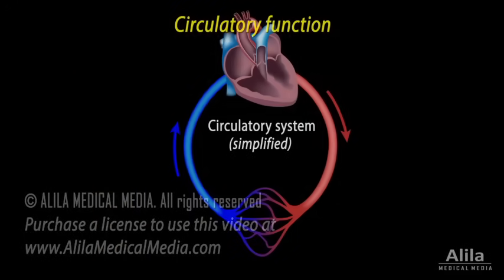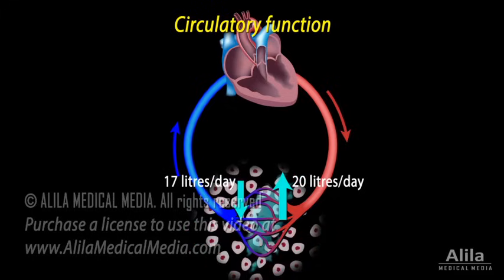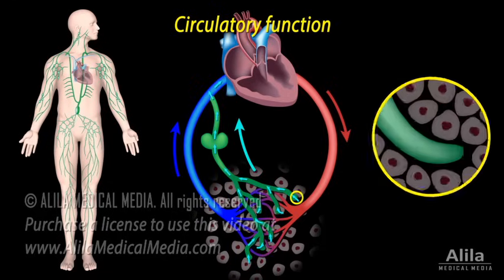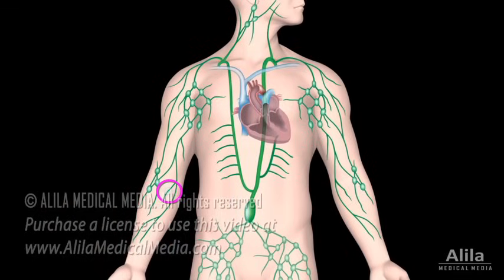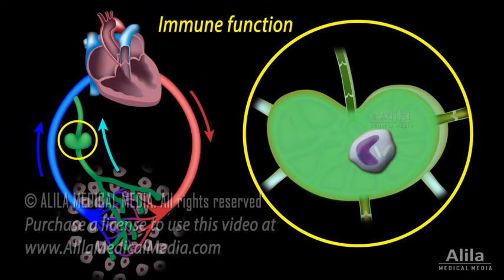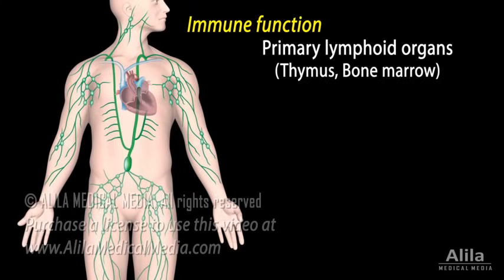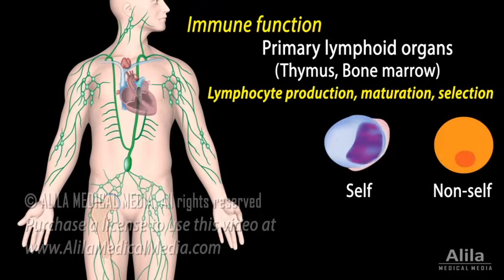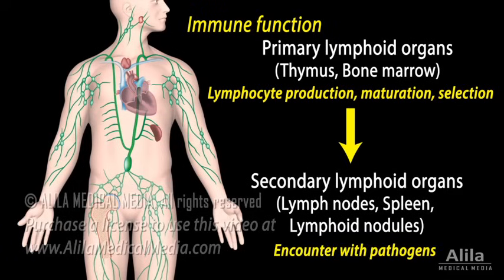The Lymphatic System Overview, Animation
(USMLE topics) The circulatory and immune functions of the lymphatic system.

In a nutshell, the lymphatic system is a drainage system that removes excess fluid from body tissues and returns it to the bloodstream. It is actually a subsystem of both the circulatory and immune system.
The major purpose of the circulatory system is to bring oxygen and nutrients to body tissues and remove wastes. This exchange happens in the smallest blood vessels called the capillaries. Blood plasma containing nutrients moves out of capillaries at the arterial end of capillary beds, while tissue fluid containing wastes reabsorbs back in at the venous end. However, not all of the fluid is drawn back to the bloodstream at this point. About 15% of it is left in the tissues and would cause swelling if accumulated. This is where the lymphatic system comes into play, it picks up the excess fluid and returns it to the circulatory system.
Unlike the blood circulatory system, which is a closed loop, the lymphatic system is a one-direction, open-ended network of vessels. Lymphatic vessels begin as lymphatic capillaries made of overlapping endothelial cells. The overlapping flaps function as a one-way valve. When fluid accumulates in the tissue, interstitial pressure increases pushing the flaps inward, opening the gaps between cells, allowing fluid to flow in. As pressure inside the capillary increases, the endothelial cells are pressed outward, closing the gaps, thus preventing backflow. Unlike blood capillaries, the gaps in lymphatic capillaries are so large that they allow bacteria, immune cells such as macrophages, and other large particles to enter. This makes the lymphatic system a useful way for large particles to reach the bloodstream. It is used, for example, for dietary fat absorption in the intestine.
Once inside lymphatic vessels, the recovered fluid is called lymph. Lymph flow is enabled by the same forces that facilitate blood flow in the veins. It goes from lymphatic capillaries to larger and larger lymphatic vessels and eventually drains into the bloodstream via the subclavian veins. On the way, it passes through a number of lymph nodes, which serve as filters, cleansing the fluid before it reaches the bloodstream.
Lymph nodes are small bean-shaped structures scattered throughout the lymphatic network. They are most prominent in the areas where the vessels converge. Lymph nodes contain macrophages and dendritic cells that directly “swallow up” any pathogens, such as bacteria or viruses, that may have been taken up from an infected tissue. They also contain lymphocytes: T-cells and B-cells, which are involved in adaptive immune response, a process that produces activated lymphocytes and antibodies specific to the invading pathogen. These are then carried by the lymph to the bloodstream to be distributed wherever they are needed.
The lymphatic system also includes lymphoid organs. Primary lymphoid organs – the thymus and bone marrow, are the sites of lymphocyte production, maturation and selection. Selection is the process in which lymphocytes learn to distinguish between self and non-self, so they can recognize and destroy pathogens without attacking the body’s own cells. Mature lymphocytes then leave the primary for the secondary lymphoid organs – the lymph nodes, spleen, and lymphoid nodules - where they encounter pathogens and become activated.